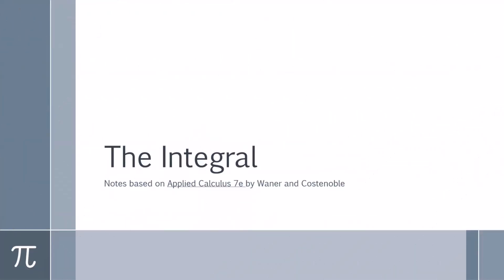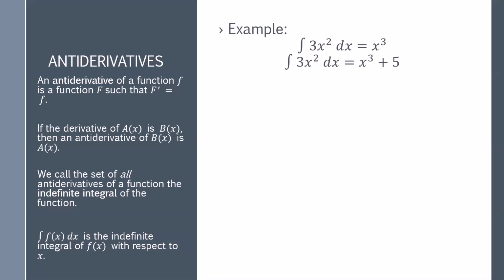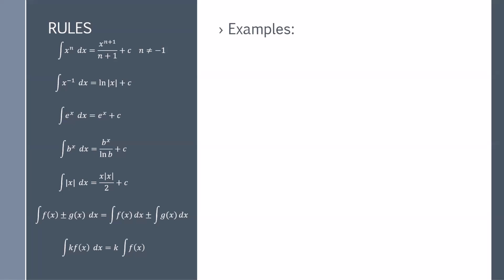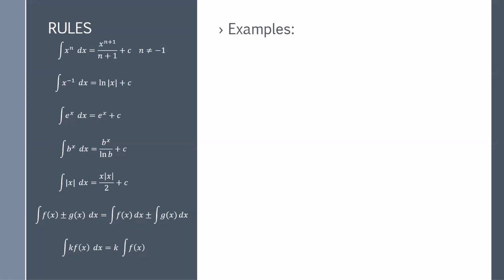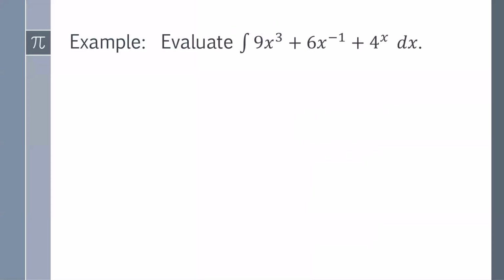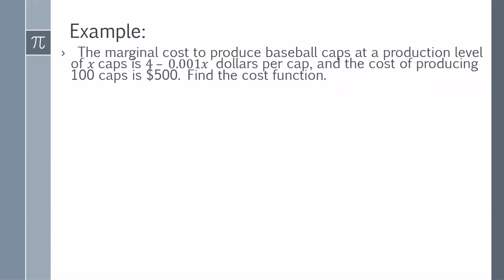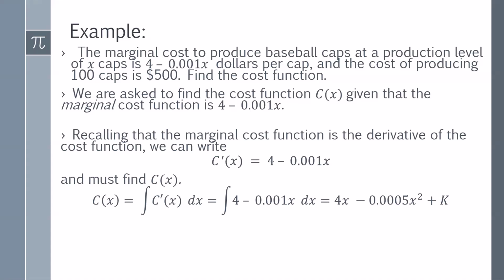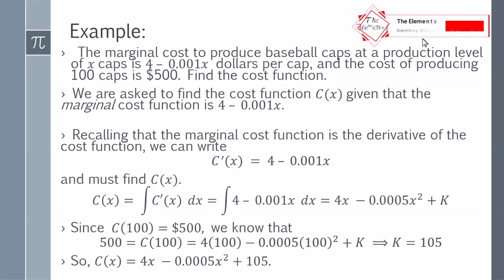The Indefinite Integral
In this video we will explore the idea of an antiderivative and connect this concept to the indefinite integral.